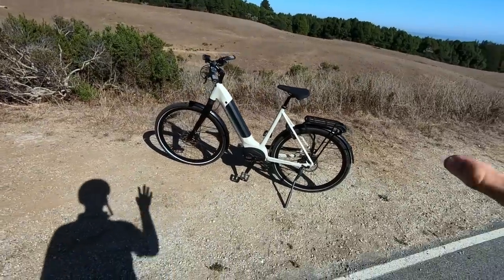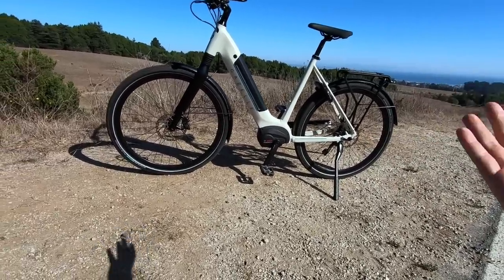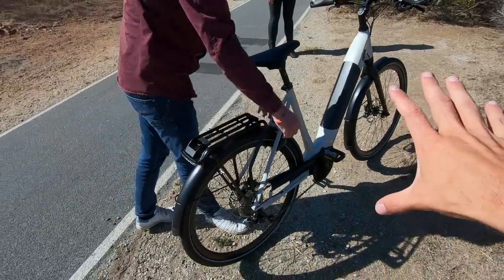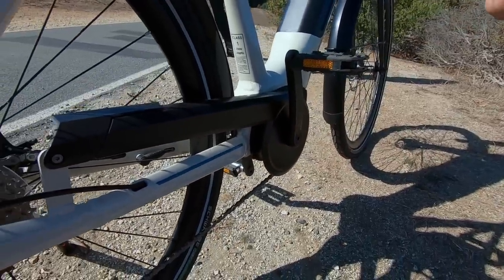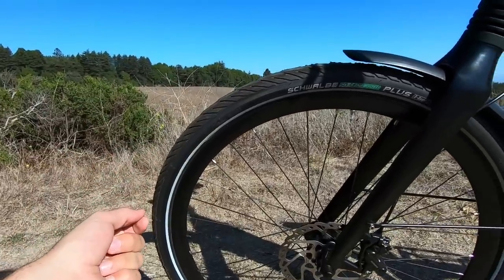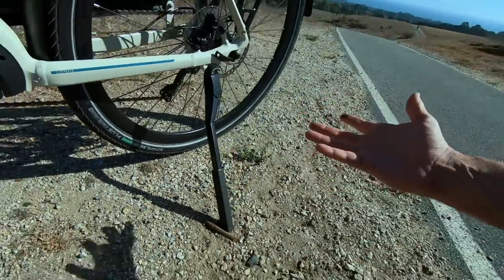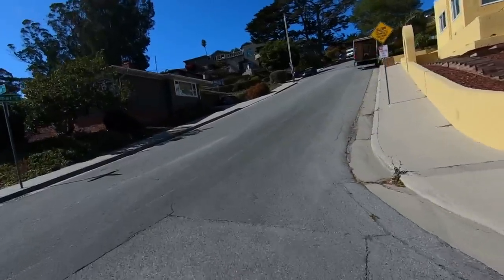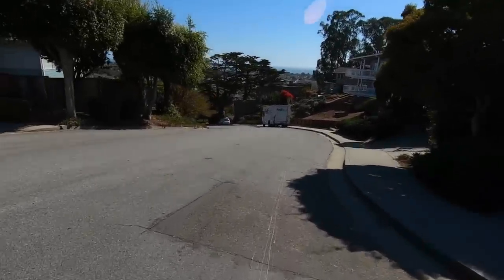Gazelle Ultimate T10 HMB Review - $3.8k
Gazelle Ultimate T10 HMB is a feature-rich and purpose-built trekking Ebike loaded with great accessories, highly adjustable and approachable step-thru design, engineered and assembled in the Netherlands and specifically designed to withstand salty and wet environments. The cycling experience is excellent thanks to quality craftsmanship and premium components such as Shimano's Deore XT groupset and hydraulic disc brakes, Bosch's more efficient and lighter third-generation Performance Line mid-drive motor is quiet, responsive, and powerful. Backed by a great warranty from a company known for high-quality craftsmanship, available in three sizes and two eye-catching glossy colors, and supported by a large network of dealers in the US and many European countries. Lack of a quick-release skewer for the seatpost prevents theft but makes for more time-consuming adjustments, short 30mm travel of the mono-shock suspension fork may not be enough comfort for riders with physical sensitivity, and the Bosch Purion display functions well but isn't removable or as feature-rich as the Intuvia.